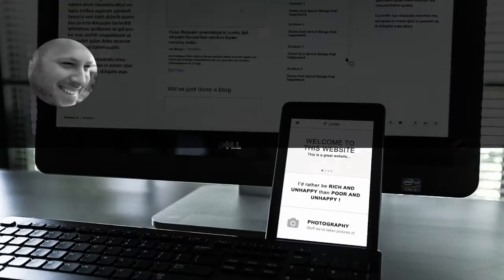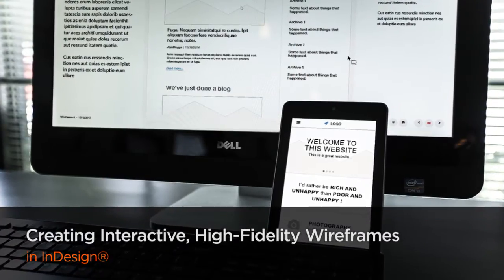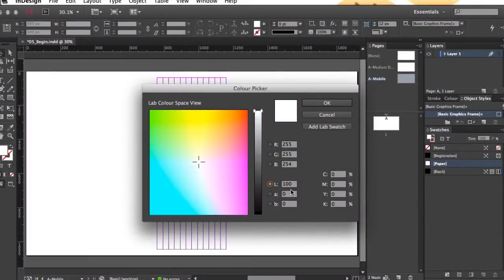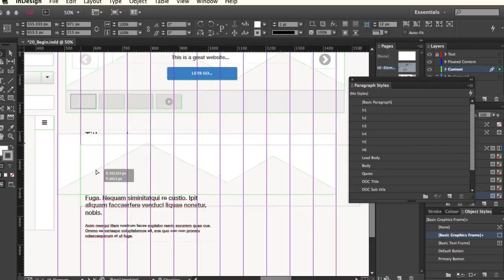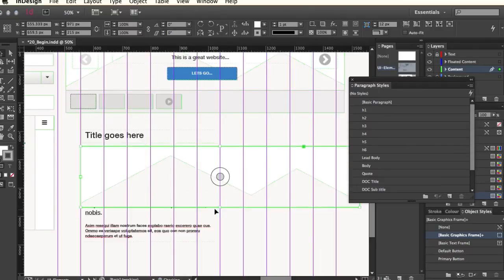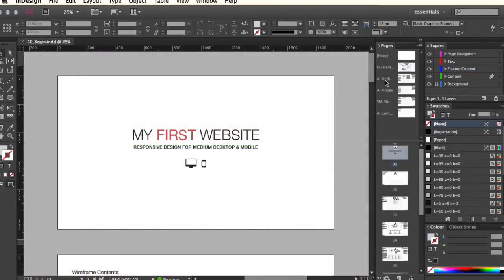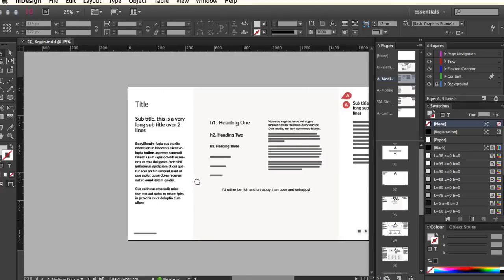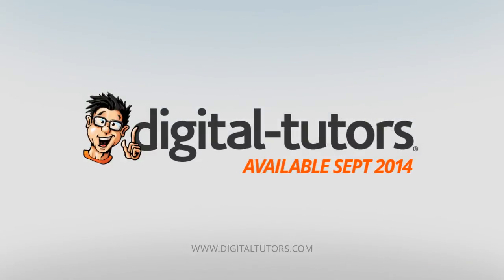InDesign Tutorial Now Available: Creating Interactive, High-Fidelity Wireframes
Throughout these lessons, we'll demonstrate how to create visually engaging wireframe templates and UI libraries that can speed up your workflow and add real value to your digital projects.

We'll show you how to create highly interactive, retina-ready, responsive PDF wireframes without the need for any coding experience at all.